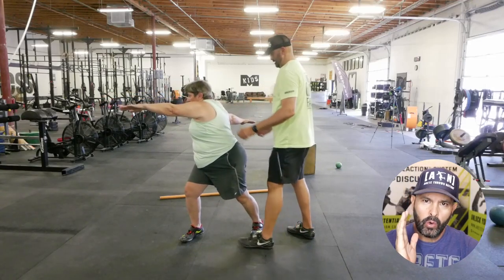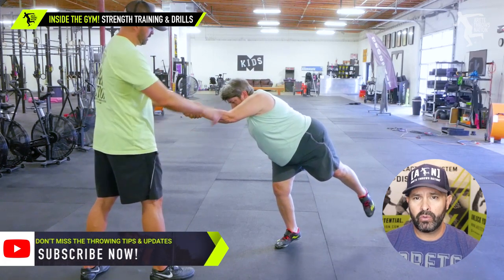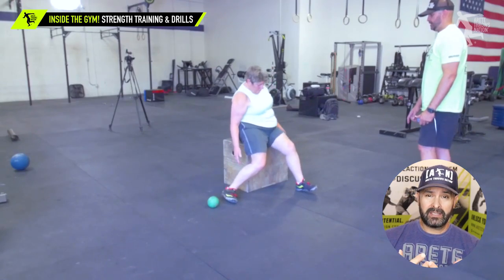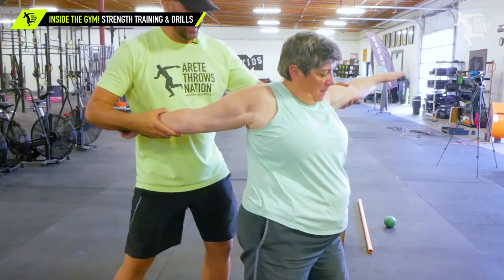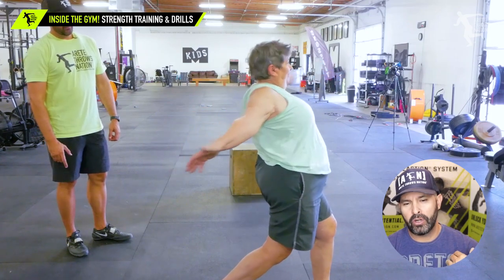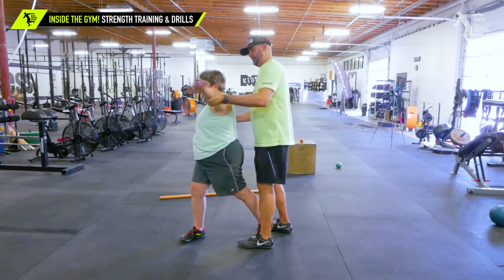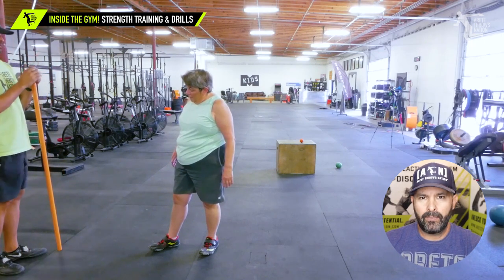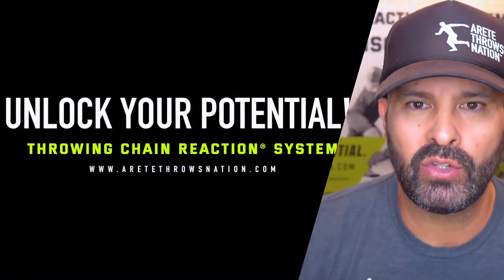Throws Training Technique for the Discus / Discus Drills, Footwork, and Technique